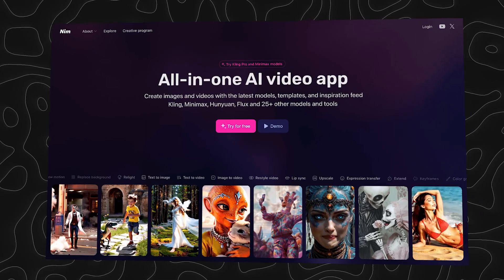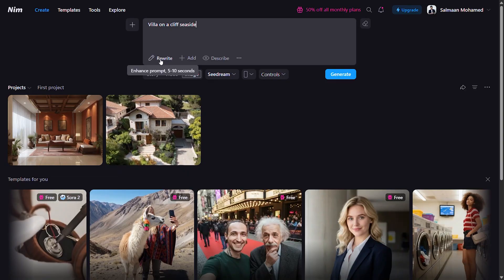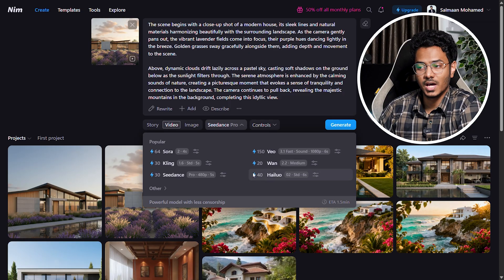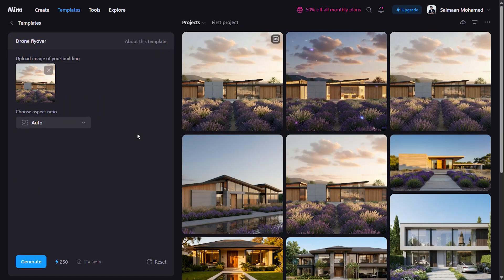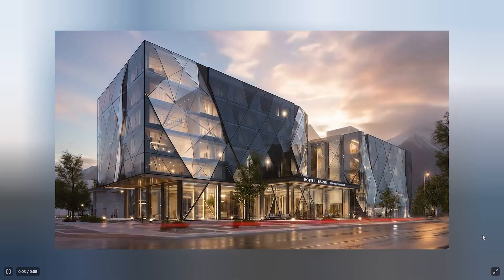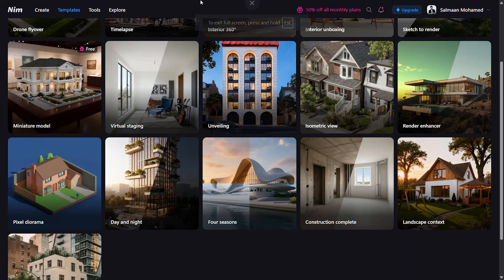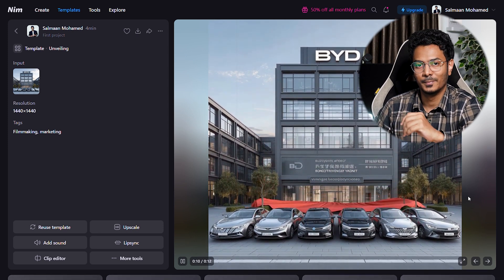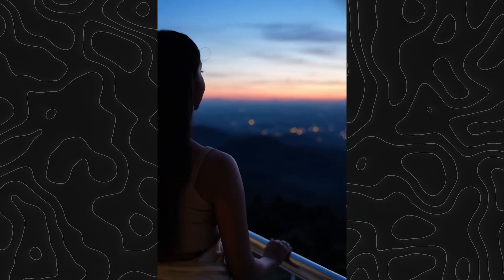Create Realistic Architectural Animations with Nano Banana in NIM Video (Free Credits) 😱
⌛ Timestamps:
00:00 Introduction
00:58 Getting Started
01:50 Text to Image
03:03 Image to Video
04:28 Video Templates
09:34 Beyond Templates

Architectural presentations are evolving and static renders are no longer enough. In this video, we explore NIM, an all-in-one AI video generation tool for architects that transforms still images into stunning animated visuals in just a few minutes. ✨

Whether you’re an architect, designer, or visualizer, this tool helps you create cinematic architecture videos, timelapses, 360 interior walkthroughs, and even AI-generated drone flyovers without any animation skills. 💻

I’ll walk you through everything step-by-step, from using prompts and models like Nano Banana, Seedream and Sora 2, to customizing motion, aspect ratios, and templates designed specifically for architecture and design.

By the end of this video, you’ll see how easy it is to turn your architectural renders into immersive videos that communicate your vision, atmosphere, and experience all powered by AI.